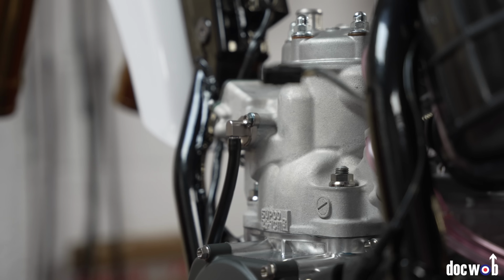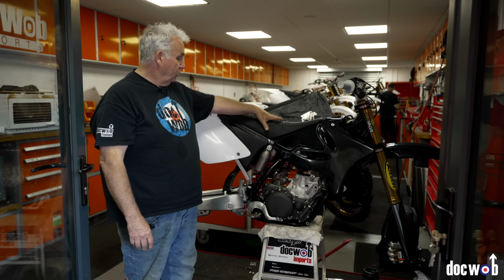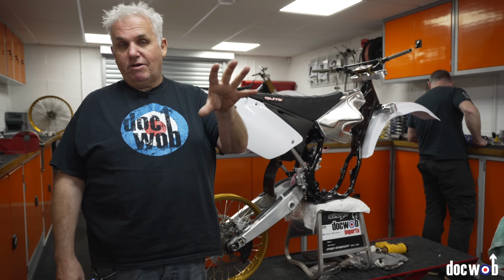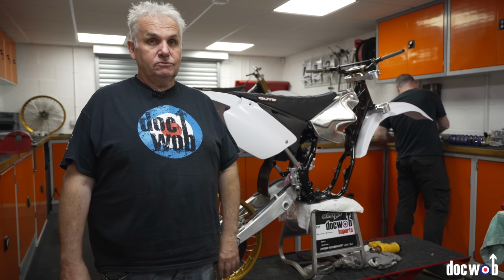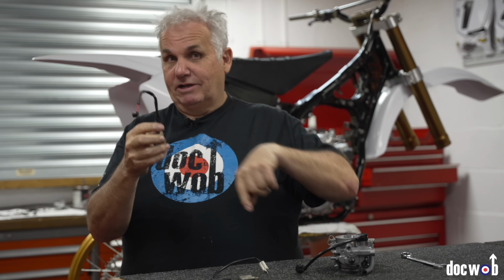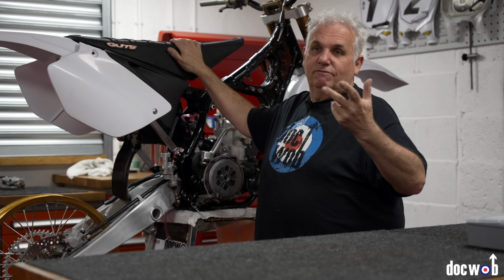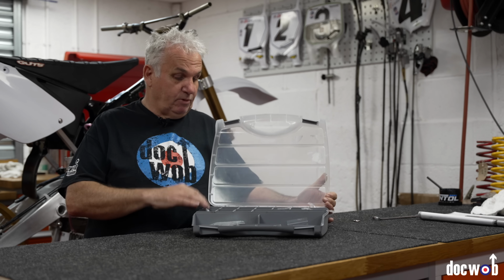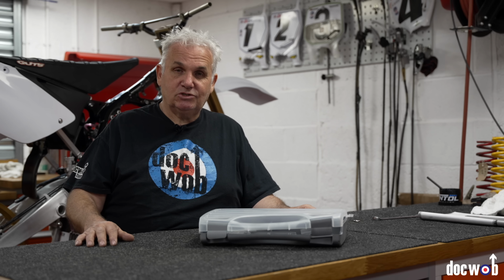DOCWOB TV - There is too many 2 Stroke Yamahas to build!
The clock is definitely ticking, and there are just nine weeks to go until the gate drops on VMXdN Foxhill 2025!

In this week's episode of DocWob-TV, Tony and I are fully immersed in the workshop, head down, arse up on the bike builds. The orange workshop is buzzing with activity, resembling a production line as we prepare multiple bike builds ahead of the most anticipated race on the UK motocross calendar.

We showcase Tommy Searle’s VMXdN bike, which is almost finished! Join us as we break down the specific parts we've fitted just for him, especially tailored to cater to his love for revving a bike. You'll also see why we opted for slightly different foot pegs this time around.

Additionally, I provide you with a clue on what to look for if your two-stroke isn't running right and sounds like a bag of nails, and we take a look at the different seat options for this year's riders.

We are doing everything we can with these builds to avoid a drama-free weekend come the August bank holiday weekend and keep these 23-year-old bikes running throughout the weekend.

This edit was filmed before the news of Mike Browns accident. Sending Brownie all the well wishes for a speedy recovery from the DocWob Crew.

Don’t forget, you can grab all your Ti-bolt kits from the website docwob.com

DocWob
Doc Wob Imports | Facebook

Shop DocWob Imports and DocWob Titanium
docwob | eBay Stores

Special thanks to EKVisualPro
EK Visual (@ekvisualpro) • Instagram photos and videos

(2) VMXDN Foxhill | Swindon | Facebook

VMXdN Foxhill (@vmxdnfoxhill) • Instagram photos and videos

Visit the VMXdN Foxhill website

VMXDN Foxhills